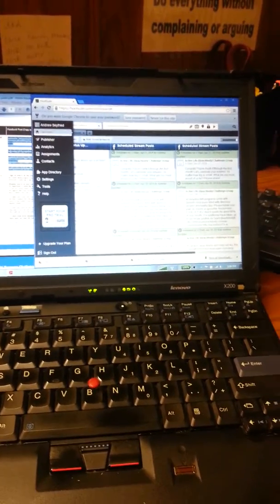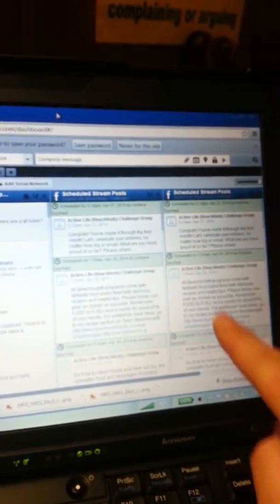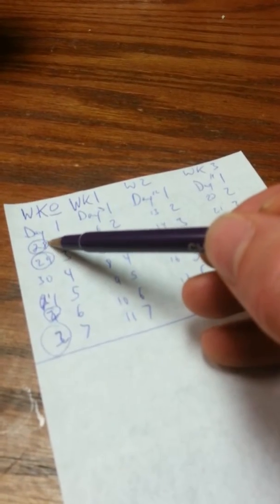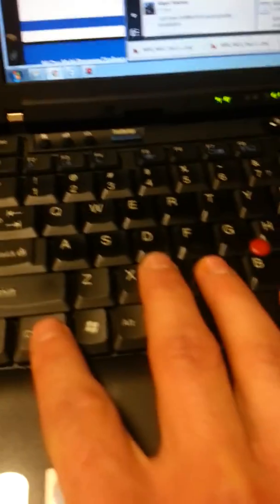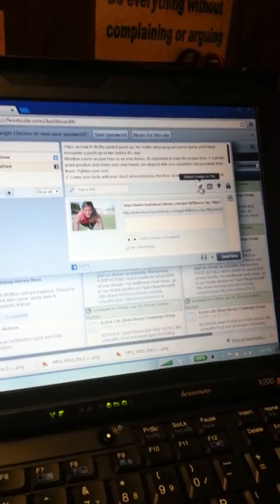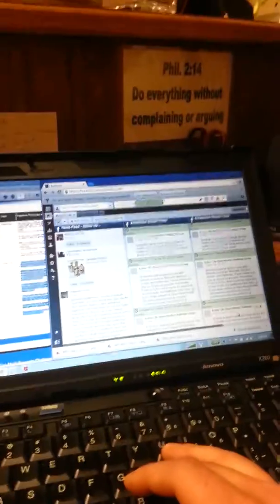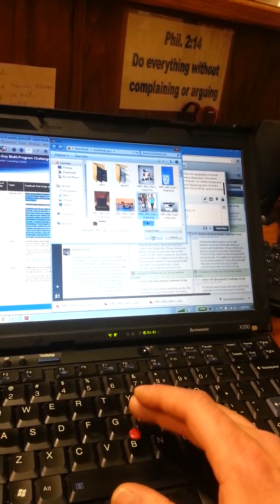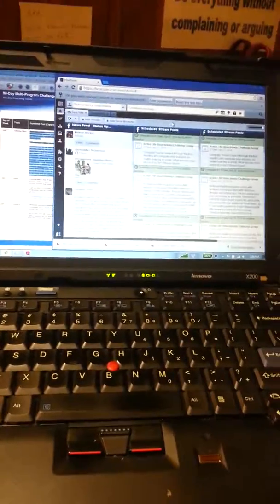Using hootsuite and Weekly Coaching Guide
I sue hootsuite to auto-schedule my daily message to my Challenge Group via Facebook.   This is how to use it the quickest way I know to make sure your posts get done everyday during your challenge!